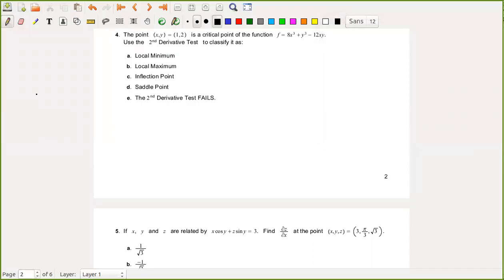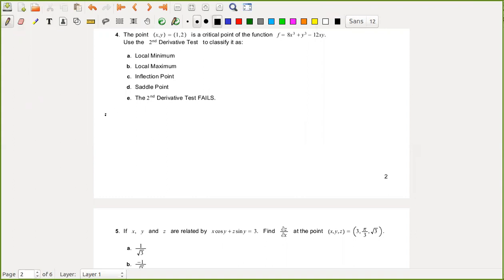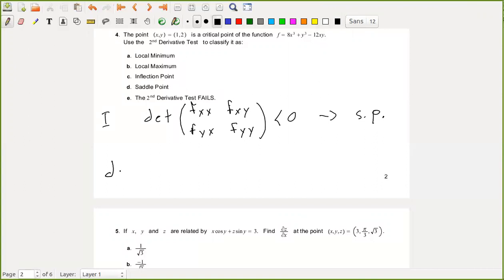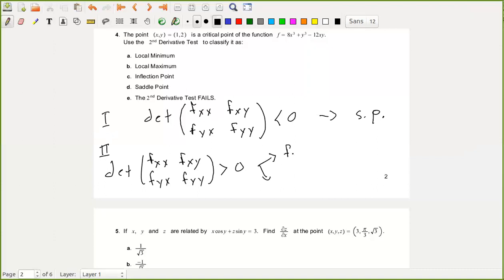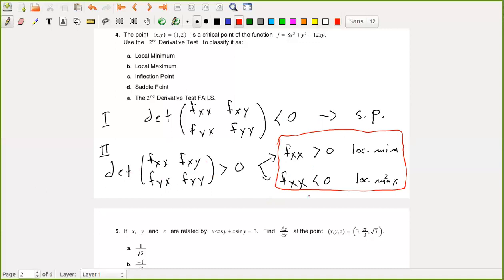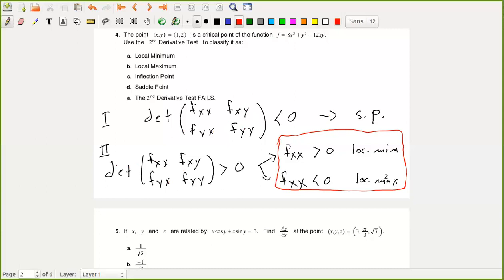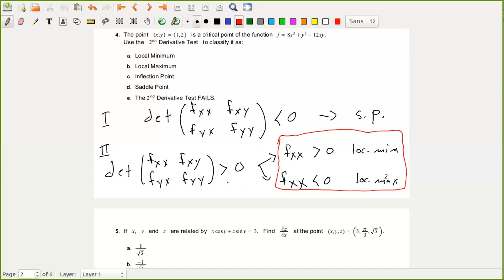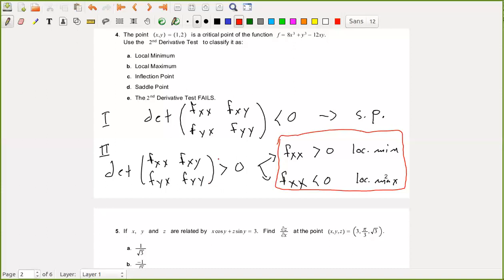Review of Lagrange Multiplier